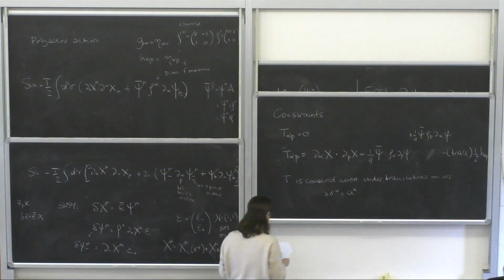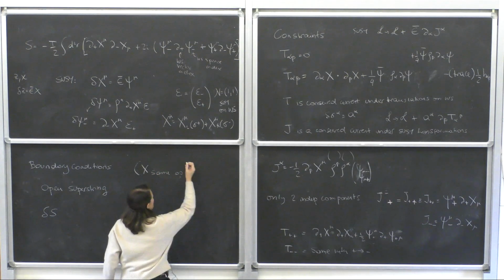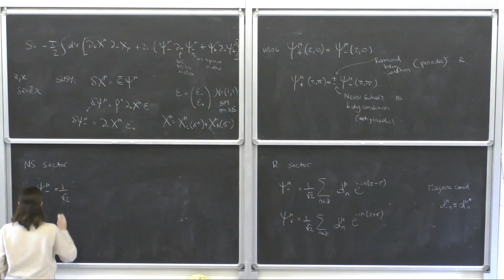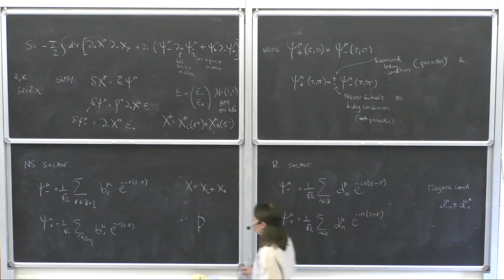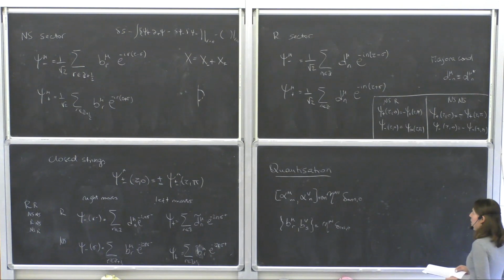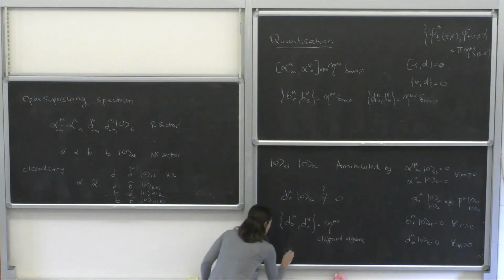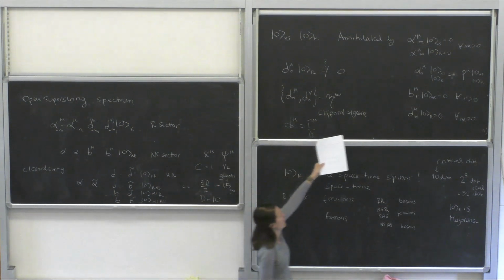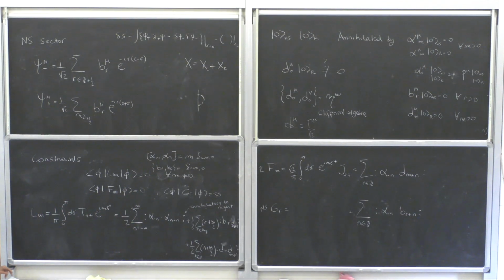Mariana Graña: "Superstring Theory - Lecture VI